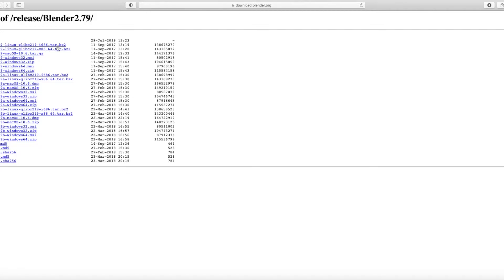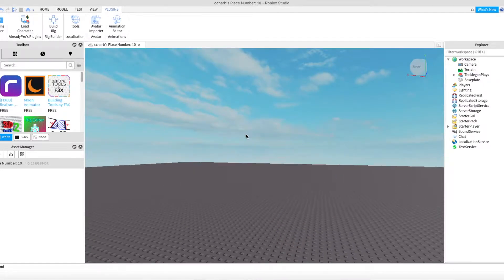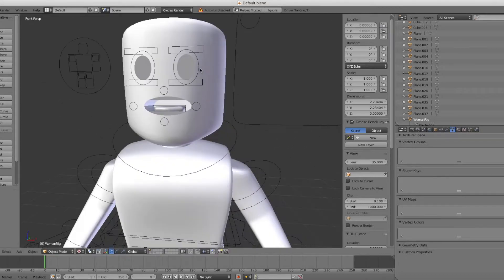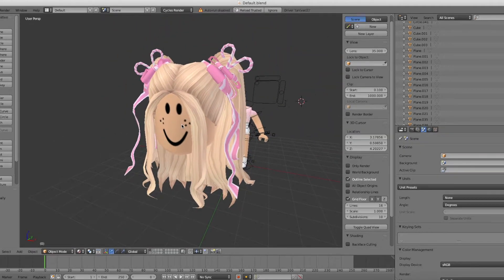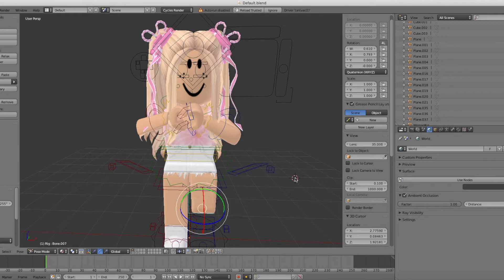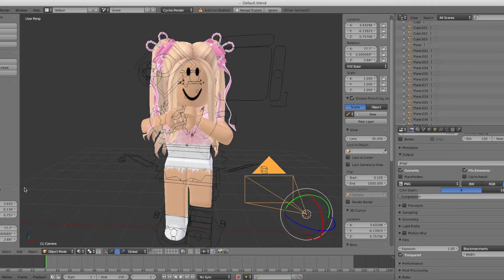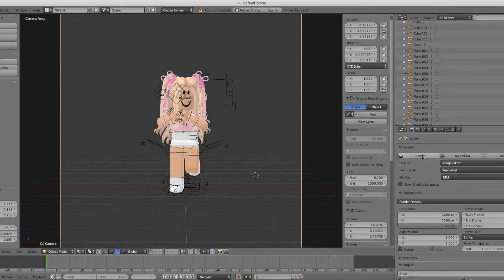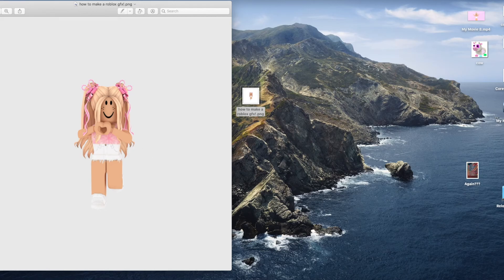How to make a Roblox GFX for BEGINNERS! EASY With transparent background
Hey everyone and welcome back to another video! Today I am gong to be showing you all how to make a Roblox GFX for beginners! In this video i will show you a fast way to make a Roblox gfx. I have been getting a lot of comments asking me how I make all the things on this channel so this next two weeks i will be uploading less but making super useful video's!

Do you want to see an Overlook Bay Adopt Me or Traitor video from me? Well then comment down bellow what you want to see! Il see the comment and il try my best to make the video as soon as possible.

Hi im ccharb! I love making Roblox video's on my favourite games Adopt Me Overlook Bay and Traitor!

If you ever want to join my game make sure to follow me on Roblox

Make sure to comment down bellow! I read them all!

Thank you for all the support it is so crazy honestly it feels like just a few months ago i had one subscriber (a friend) and now i have all of you guys by my side! It is so crazy that i am just a girl that is following her dream and it is turning into reality!

I hope you all stay safe:)

*Hearts*